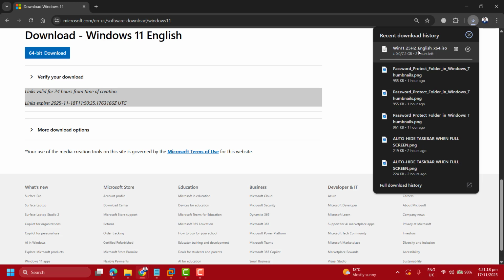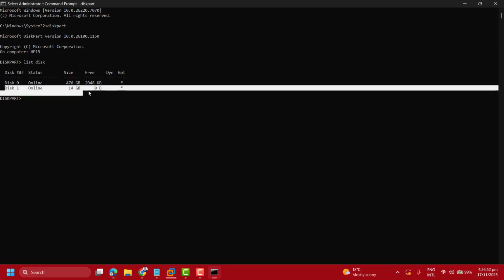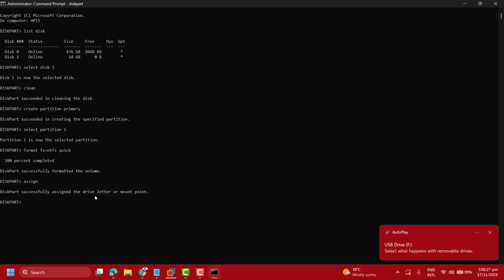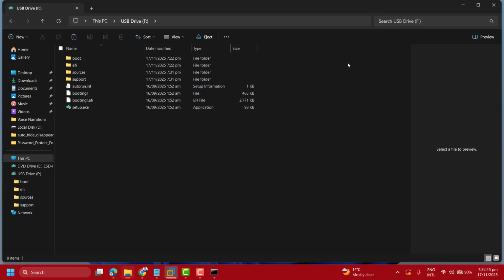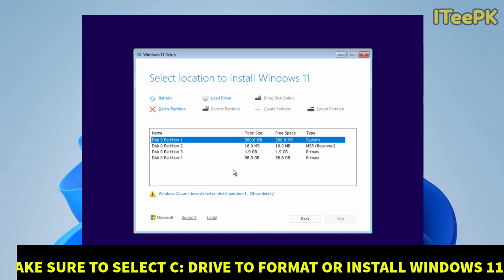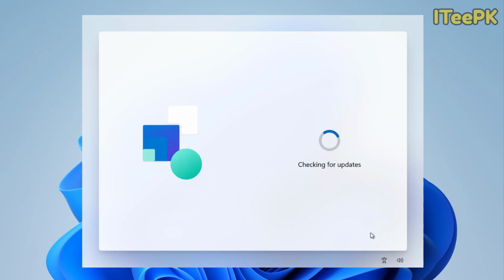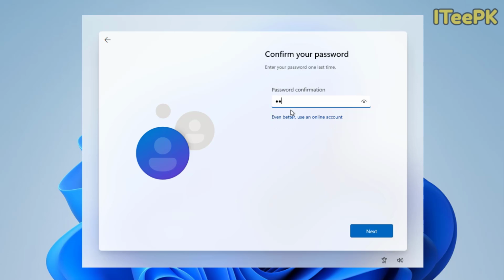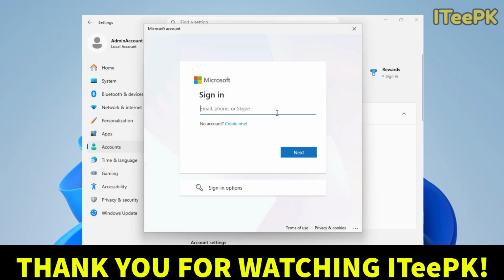Effortless Windows 11 Installation | Install Windows 11 Pro Step by Step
If you’re looking for an effortless way to install Windows 11 Pro step by step, this video walks you through the entire process in the simplest way possible.
I’ll show you how to download the latest Windows 11 ISO directly from the official Microsoft website, create a fully bootable USB using Command Prompt, and complete a clean Windows 11 Pro installation from start to finish.

This method works for any Windows 11 edition, and the installation steps are easy to follow for beginners as well as advanced users.

🔗 Official Windows 11 Download Page

⏱️ Timestamps

00:00 – Intro
00:35 – Intro Ends
02:00 – Downloading Windows 11 Official ISO
04:55 – Making USB Bootable (CMD Method – No Extra Software)
05:39 – Booting USB & License Agreement
05:54 – Selecting Windows 11 Pro
06:28 – Choosing the Correct Drive / Partition
07:04 – Installation Process
08:32 – Setting Up PC Name & Local Account
09:12 – Outro & Microsoft Account Login Steps